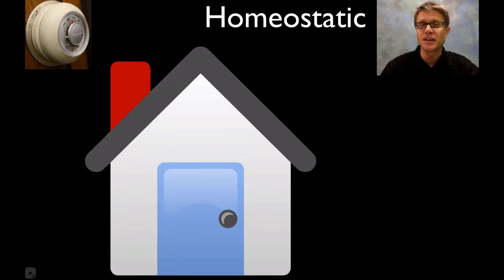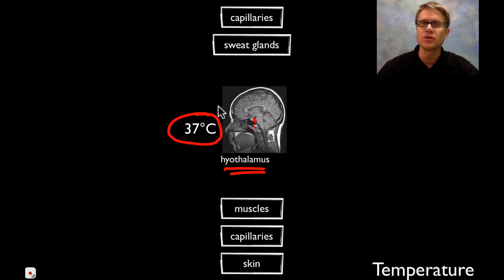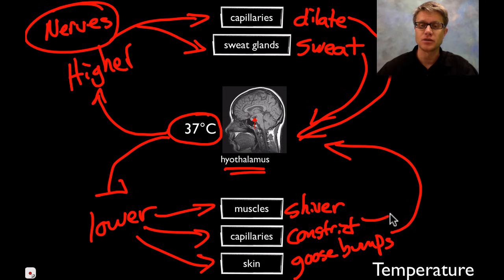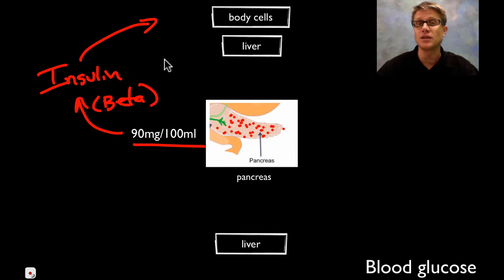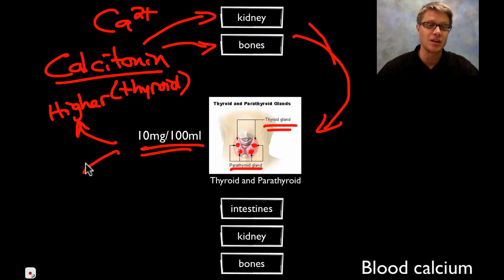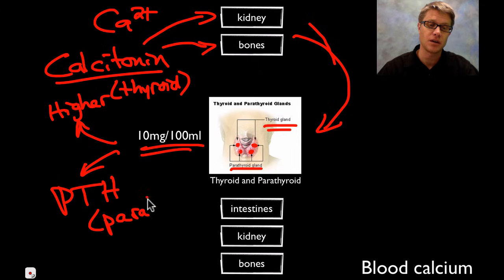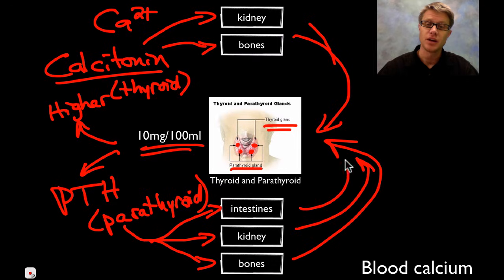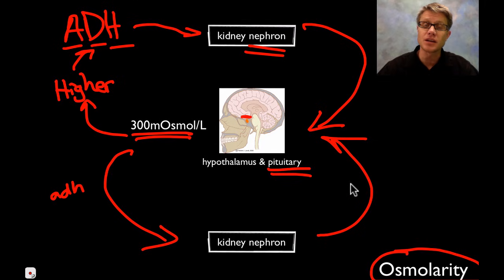Homeostatic Loops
Paul Andersen describes four important homeostatic loops in biology.  He begins with a brief description of the elements of a homeostatic loop.  He then describes how the hypothalamus helps us maintain a stable internal body temperature.  He explains the role of the pancreas (insulin and glucagon) in regulating blood glucose.  He explains how the thyroid and parathyroid glands (along with calcitonin and PTH) regulation blood calcium.  He also explains how the pituitary gland (and ADH) help regulate the osmolarity of the blood.

Title: I4dsong_loop_main.wav
Artist: CosmicD